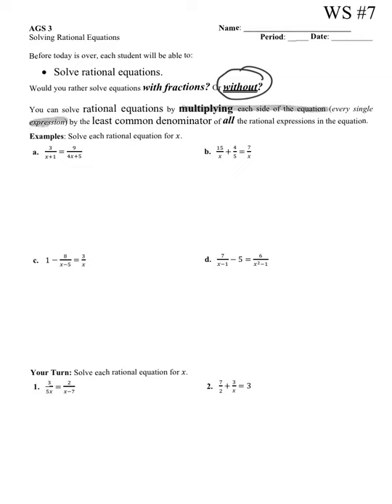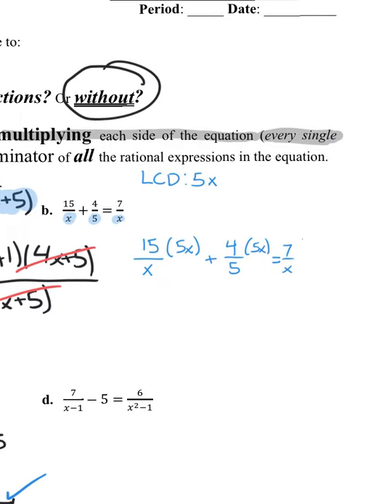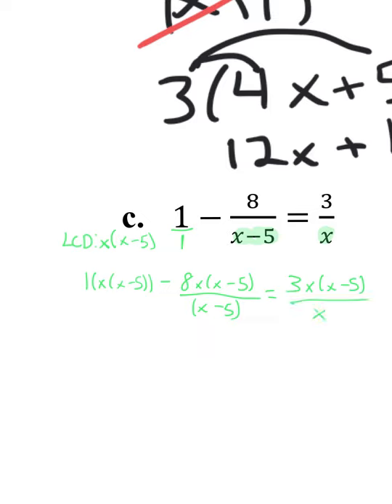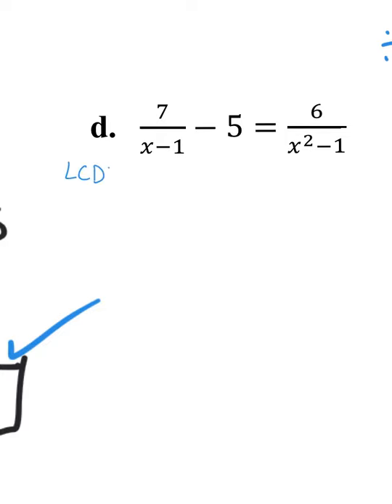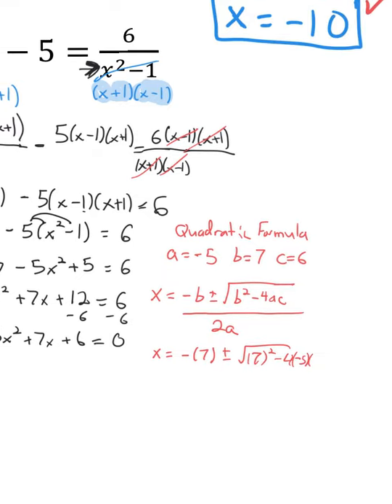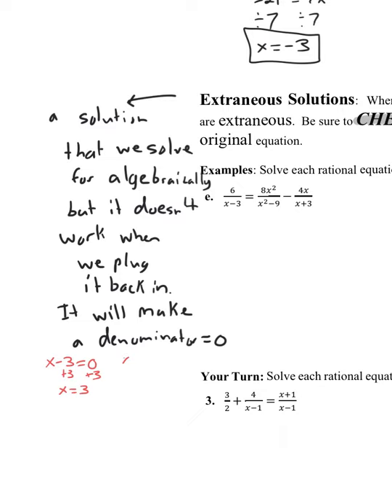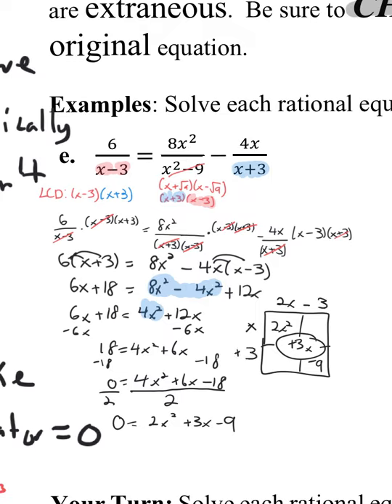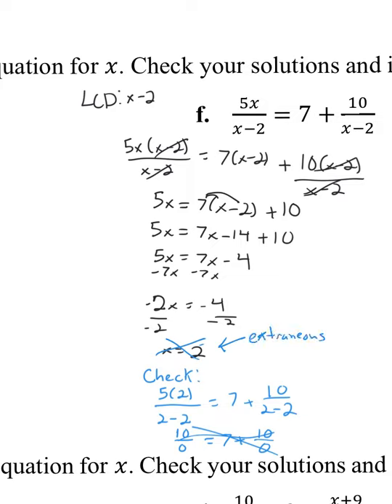AGS3 S.2 Day 7 Teacher Notes